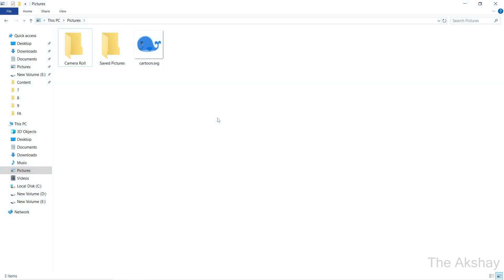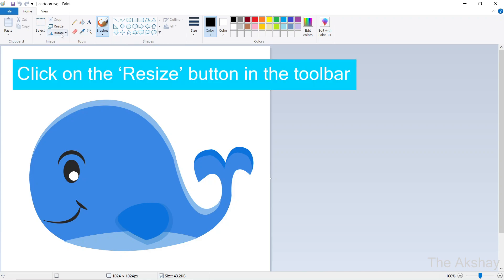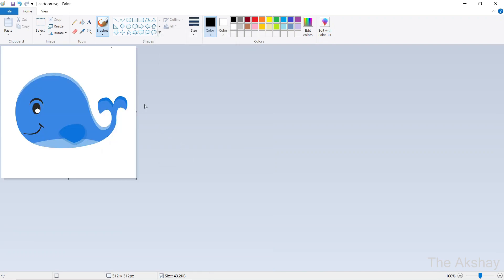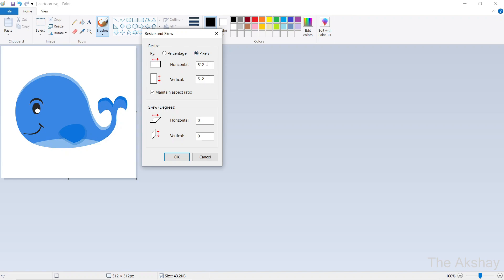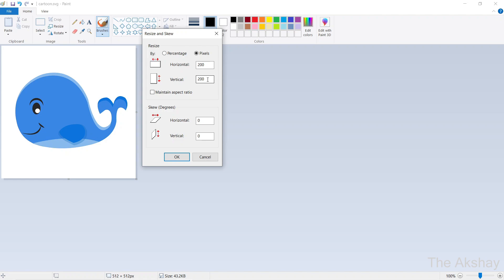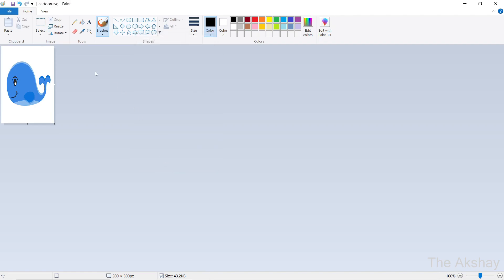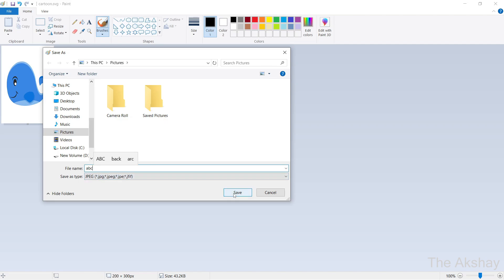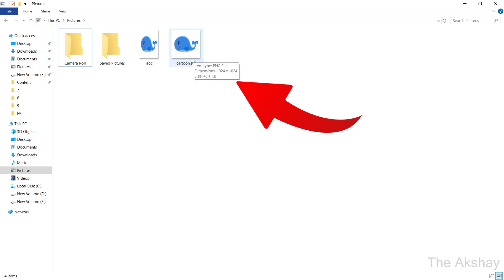Easy Way to Reduce Image Size (Resize Photo)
In this video, you will learn how to reduce the size of an image in KB using Microsoft Paint. This is a useful skill to know if you need to send images via email or upload them to a website. This video is for beginners who want to learn how to resize photos or change image resolution. Some websites ask you to keep the image size between 30kb to 70kb or image size under 100kb so how to do that?